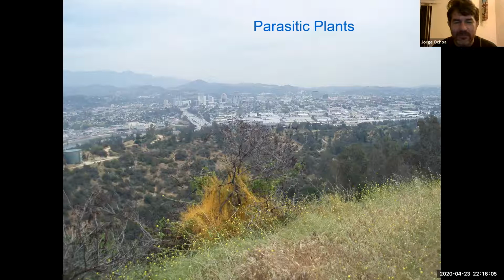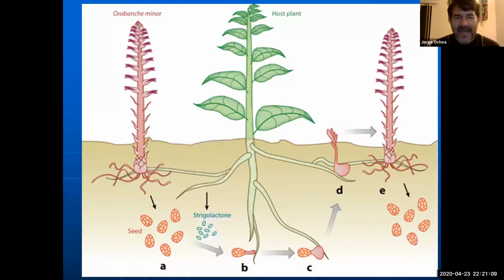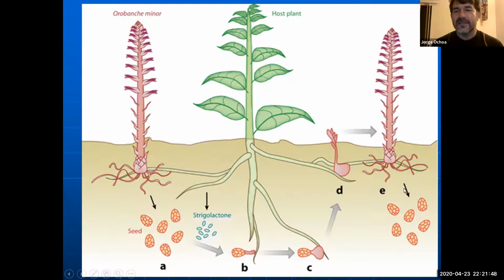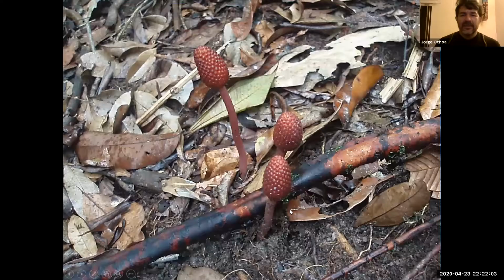Parasitic Plants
Parasitic Higher Plants